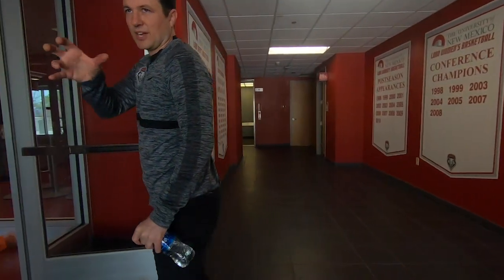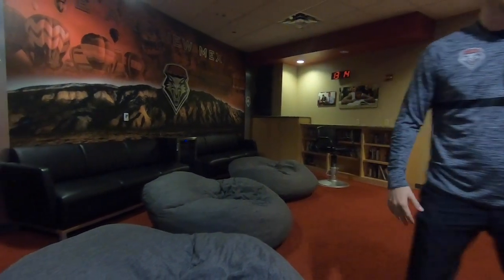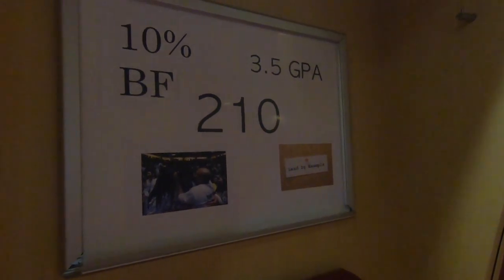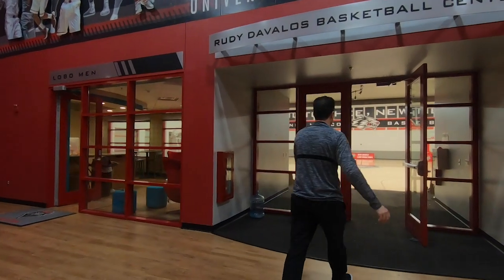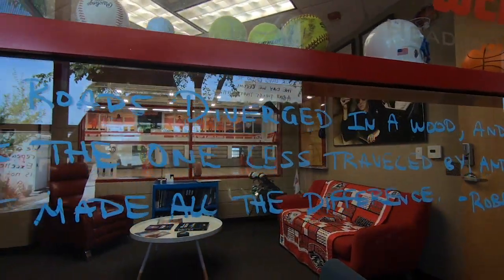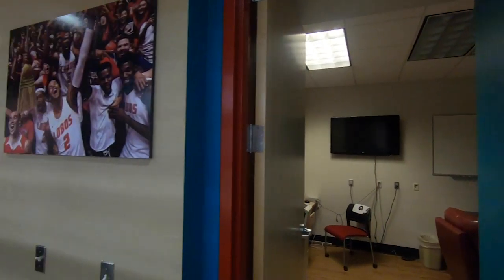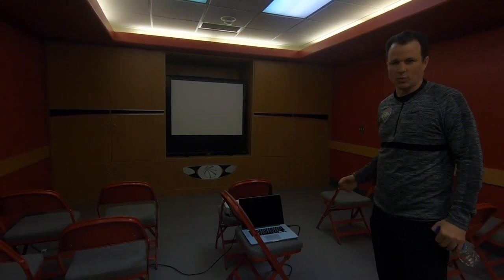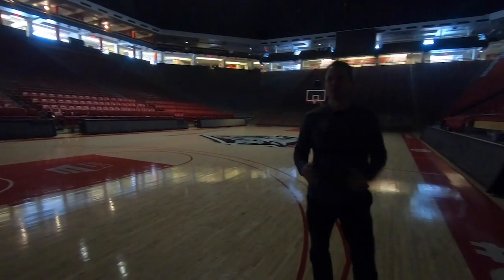UNM Men's Basketball Virtual Recruiting Visit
This is a walkthrough with UNM Men's head basketball coach Paul Weir as he takes viewers on a virtual tour of what a visiting recruit would see when he enters the Pit for the first time.